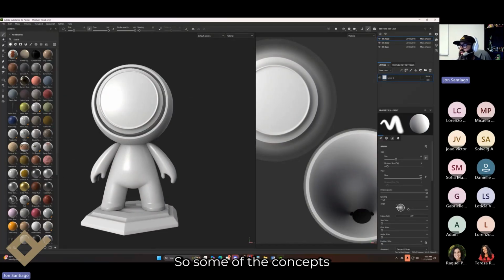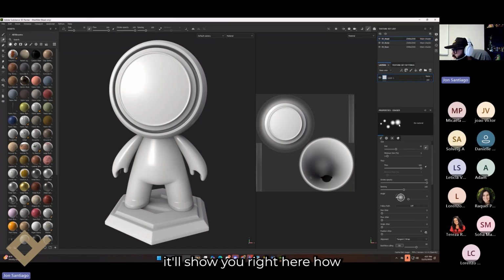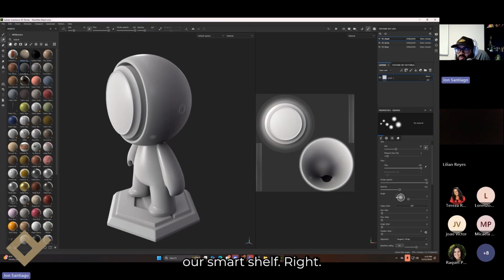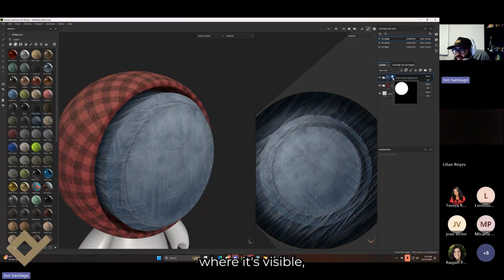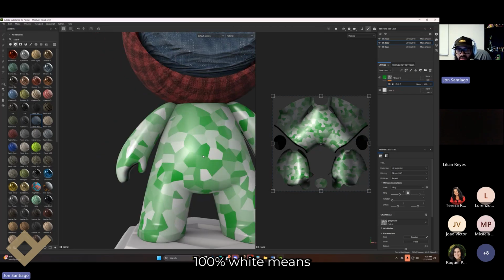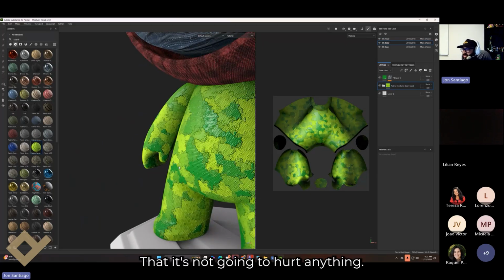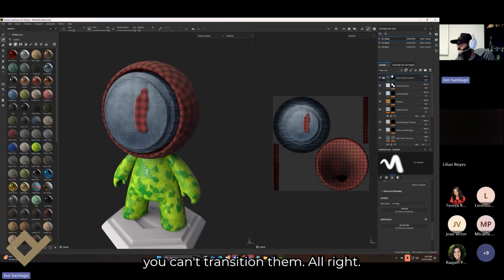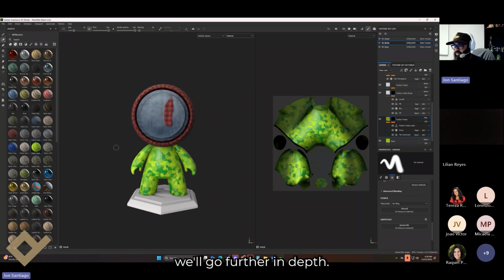Turn Texture Into Art! Substance 3D Painter Workshop for Beginners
Unlock the power of Substance 3D Painter and learn how to turn simple textures into professional, studio-quality art. In this workshop, our Game Instructor Jon Santiago, walks step by step on how to work in Substance Painter.

Whether you're new to Substance Painter or looking to level up your texturing skills, this tutorial will help you understand layering, masking, color variation, roughness control, edge wear, and realistic material creation. By the end, you'll be able to transform any texture into a polished piece of digital art.

🎬 Welcome to Dave School of Digital Arts 🎬
Dave School of Digital Arts is an academic unit of Northbridge Universtiy that teaches 3D modeling, animation, game production, and visual effects. Located on the backlot of Universal Studios Florida, Dave School of Digital Arts offers hands-on training, industry-standard tools, and real-world production experience that prepares graduates for exciting careers in film, television, gaming and more.

💡The Programs We Offer💡:
Game Production
VFX Production
Virtual Production
FX Production
Game Production in Simulation and Immersive Technology
Bachelors of Science in Digital Arts and Technology

Why Choose Dave School of Digital Arts?
✔️ Industry-experienced instructors
✔️ Real-world studio projects
✔️ State-of-the-art facilities at Universal Studios